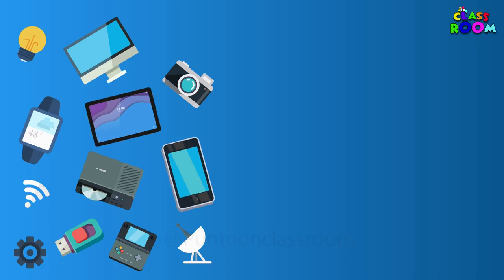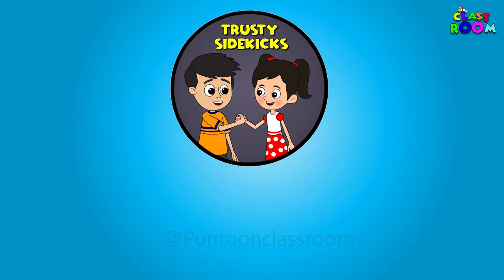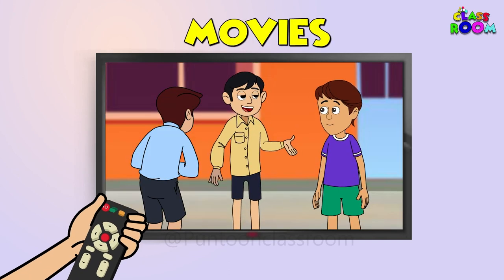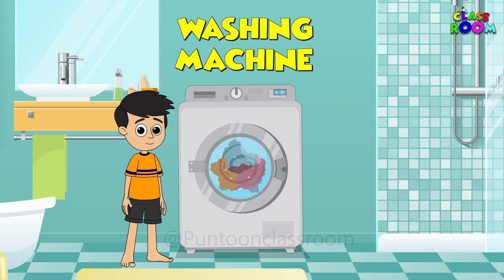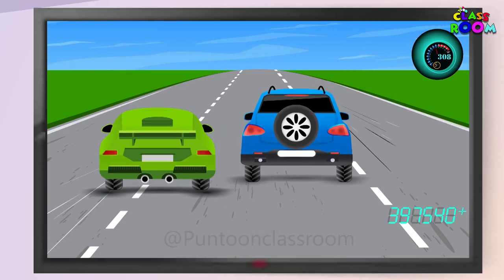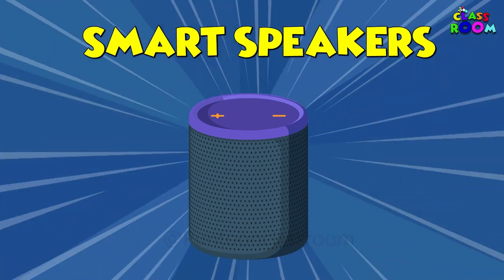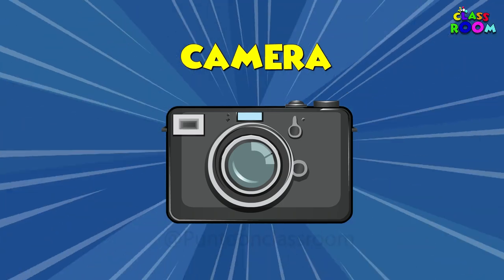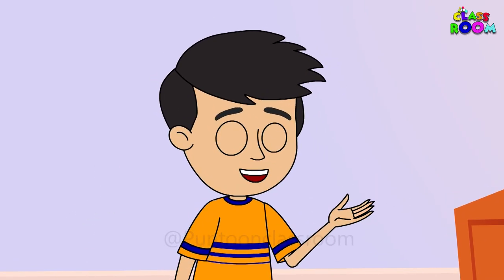TYPES OF ELECTRONIC ITEMS | Cute Friend Refrigerator | Lesson for Kids | Puntoon Classroom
TYPES OF ELECTRONIC ITEMS | Cute Friend Refrigerator | Types of Gadgets | Kids Quiz | Lesson for Kids | Puzzle world | IQ test questions | GK | Brain Teasers | Learn with Gattu Chinki | Learning with Puntoon Kids.

Puntoon Classroom is a channel that produces instructional videos, quizzes, and games for children with the goal of educating and making learning enjoyable and engaging to grow their personalities, the classroom of wisdom, information, and the cultivation of their curiosity. Stay up to date with Puntoon Classroom's entertaining, engaging episodes.